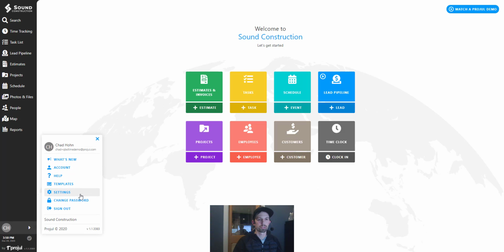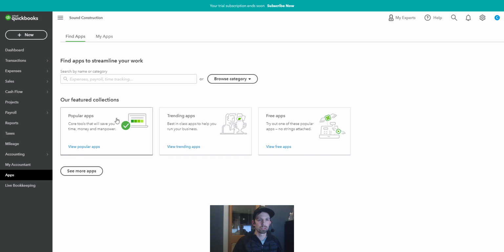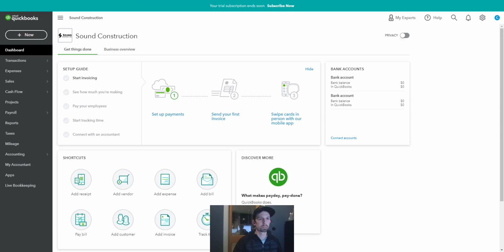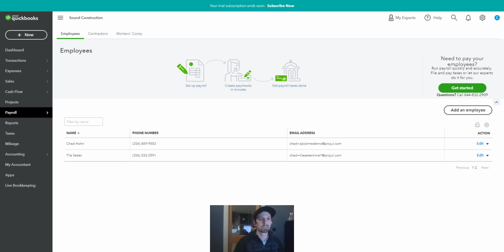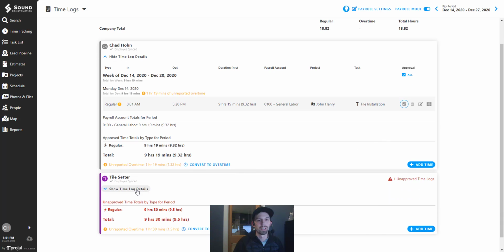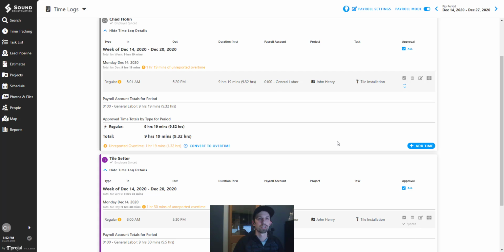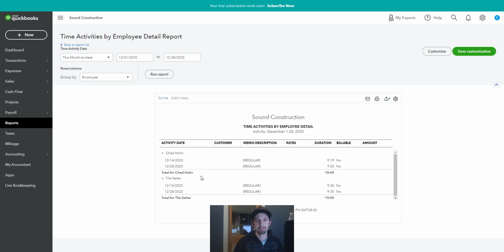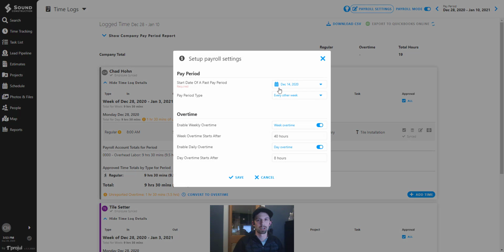Projul Time Tracking - Export Time Logs To QuickBooks Online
Don’t miss Projul’s Time Tracking features. In this video, we explain how to set up and export your employee time logs from Projul to QuickBooks Online through our in-app integration.